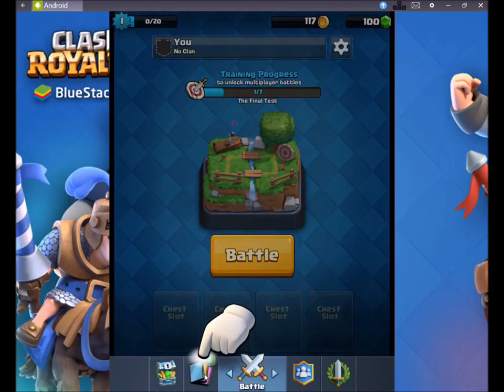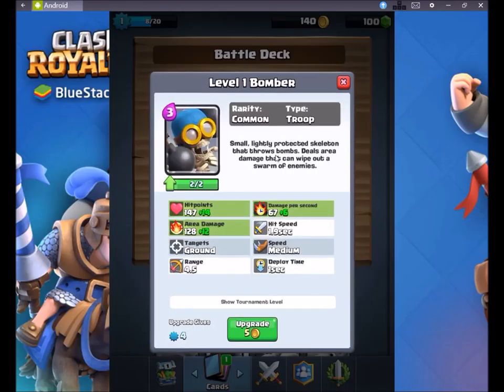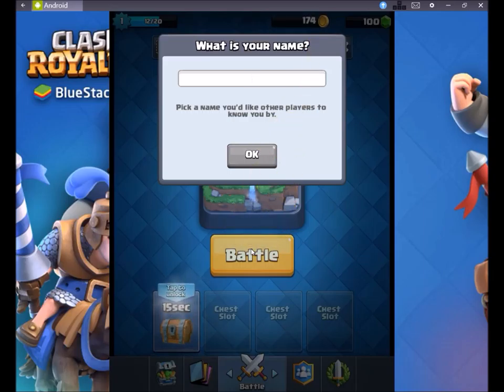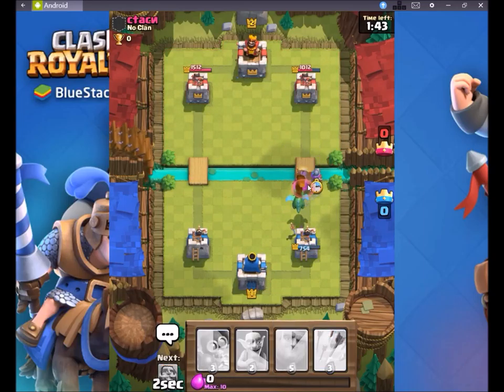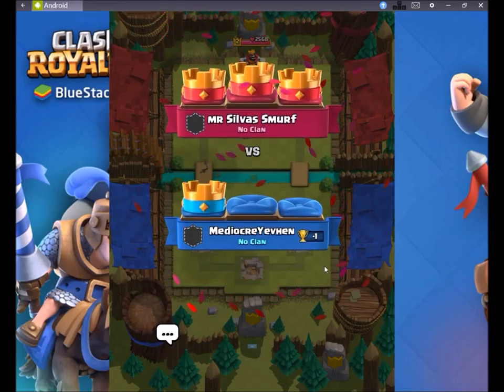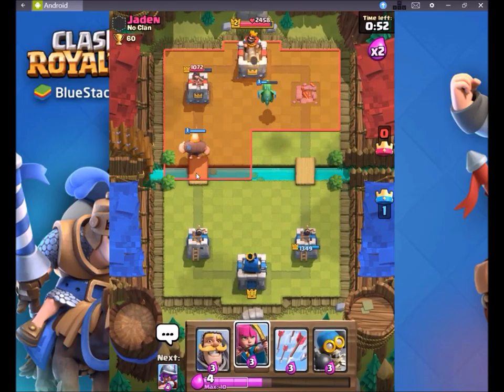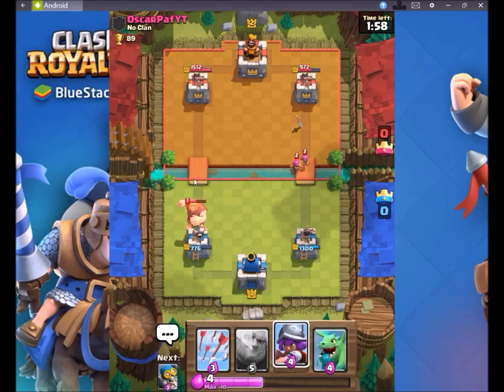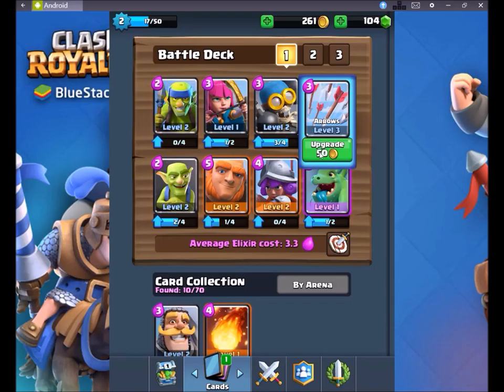Clash Royale levelling - Episode 1 (with commentary)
This is my first video of me levelling in 'Clash Royale' hoping to get to highest arena.

Clash Royale is a mobile strategy video game developed and published by Supercell. The game combines elements from collectible card games, tower defense, and multiplayer online battle arena. The game was released globally on March 2, 2016.